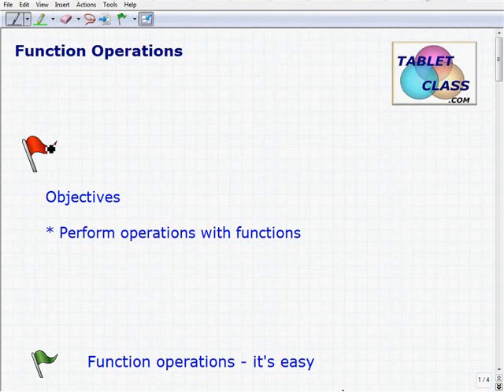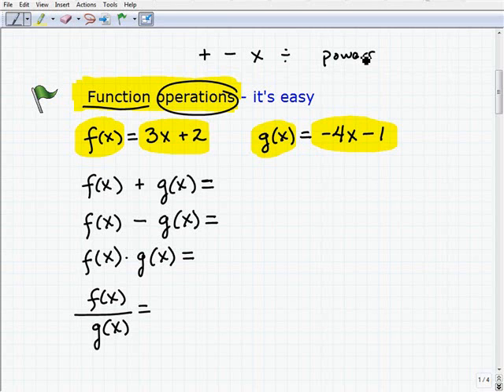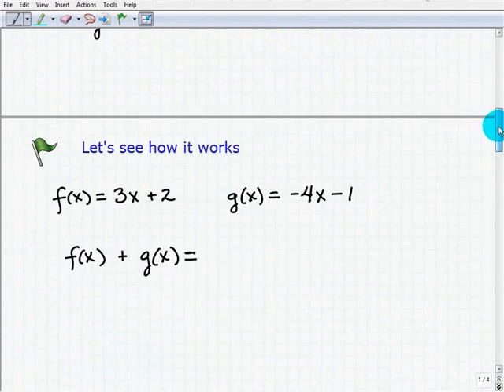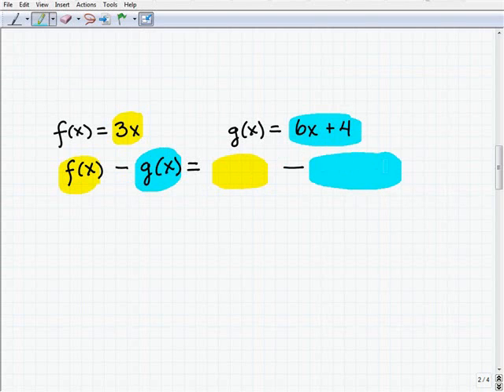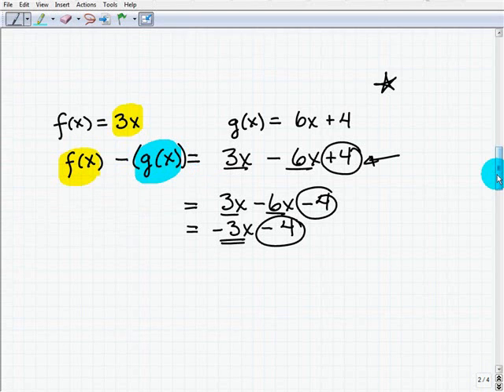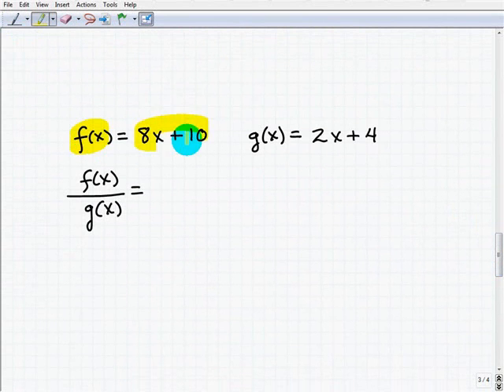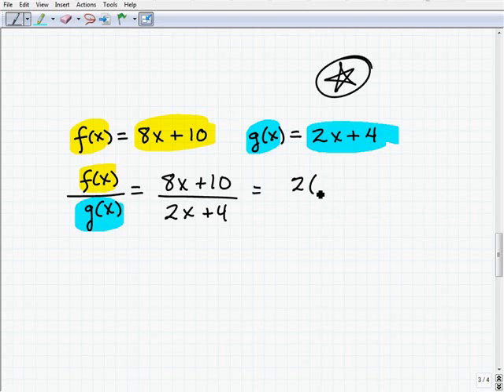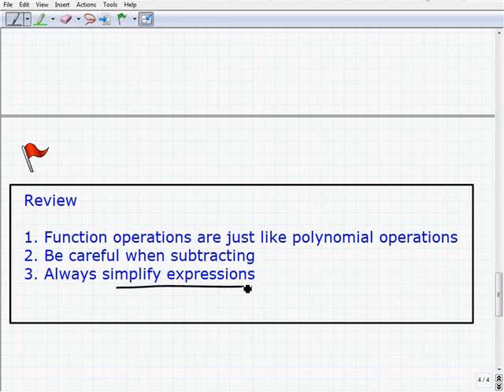Homeschool ALEKS Math - TabletClass.com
TabletClass.com provides full course instruction to homeschoolers. TabletClass Math lessons align to ALEKS course programs. Do you need help with ALEKS Math? Check out TabletClass Math Courses- our instruction is very clear and understandable designed to get students ready for college level math.